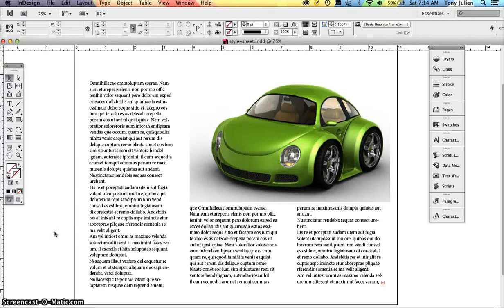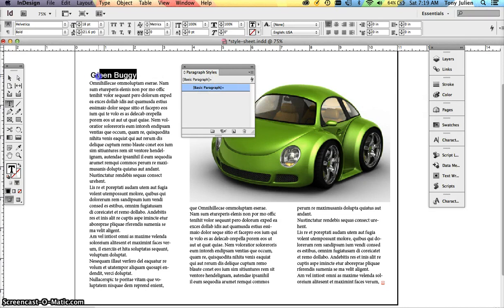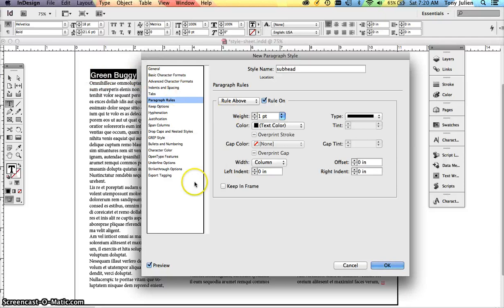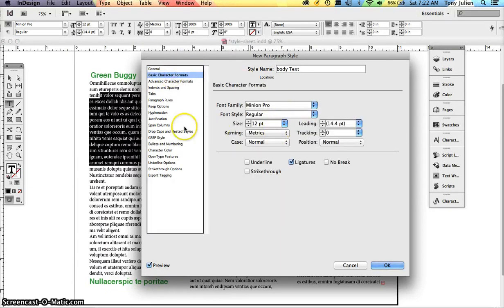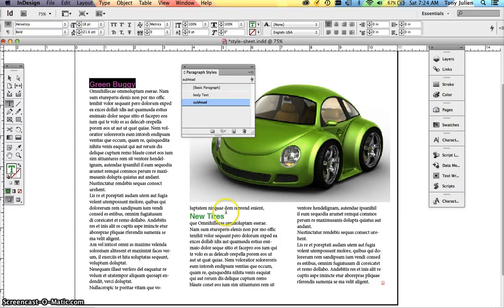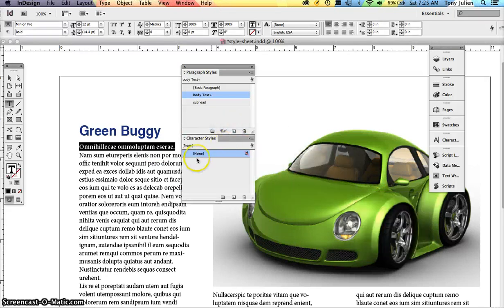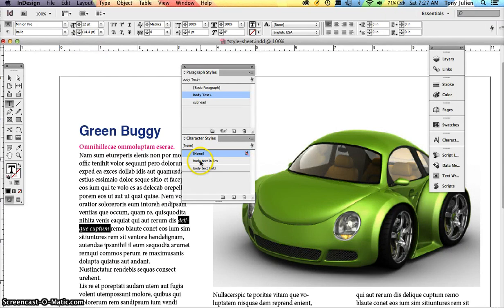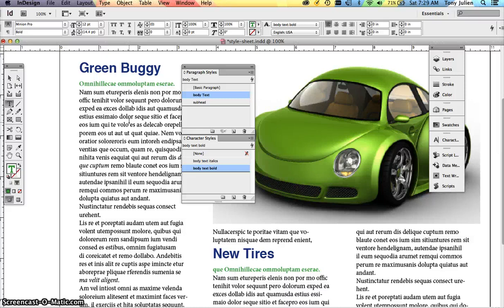Add Style Sheets to InDesign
InDesign's Style Sheet gives designers a great way to keep their typography and spacing consistent throughout a multi-page publications. It also saves them precious time when they have to make changes over multiple pages.